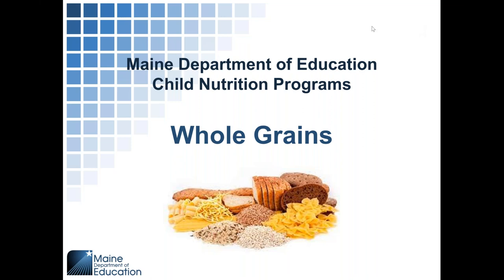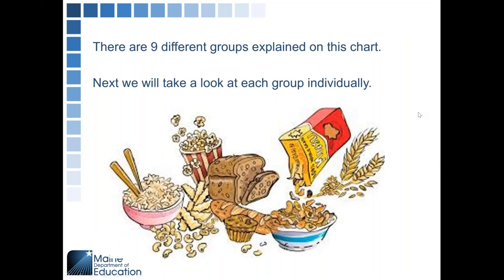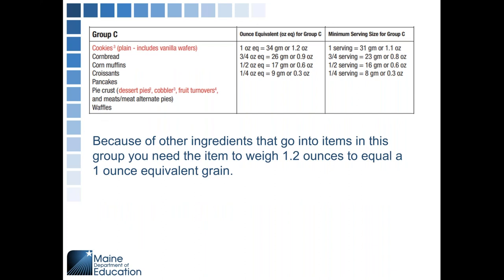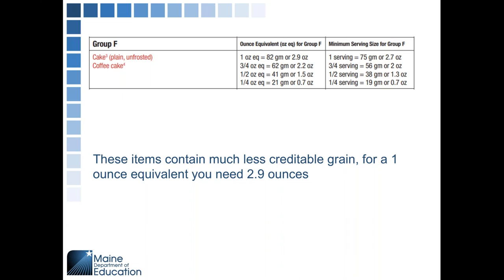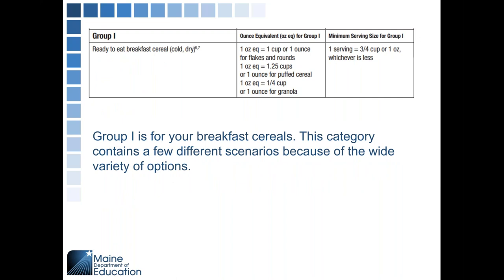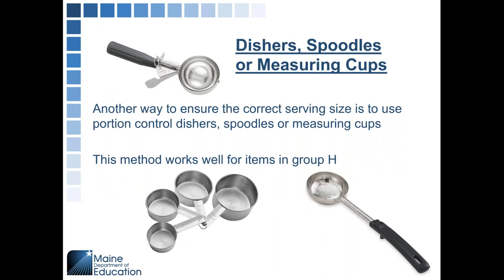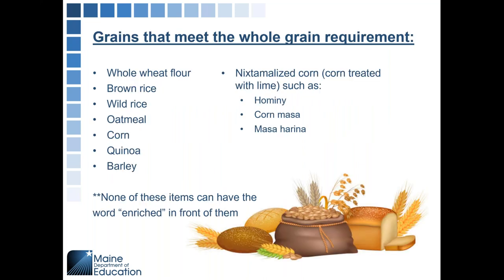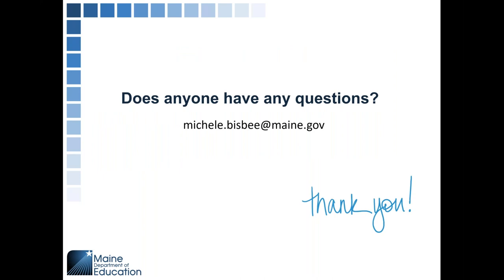Whole Grains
A review of the Exhibit A Grain Chart